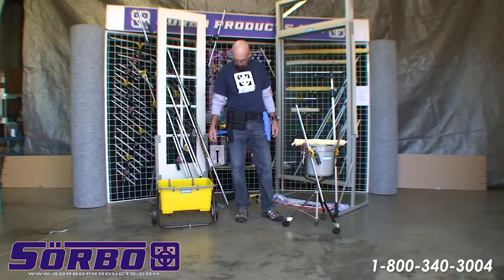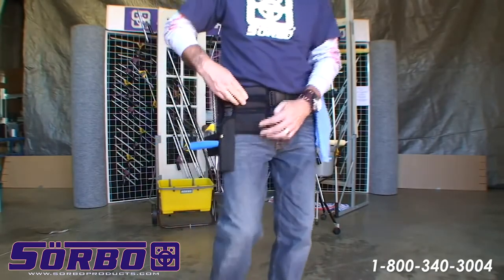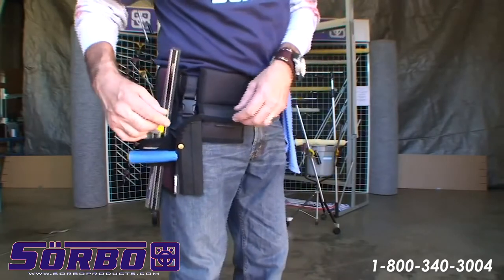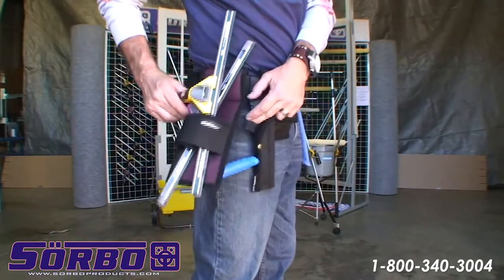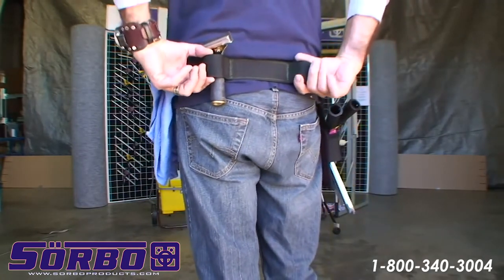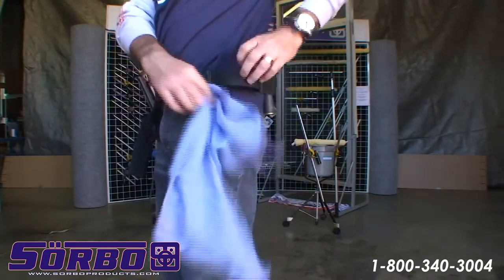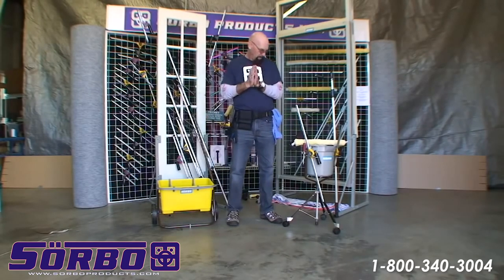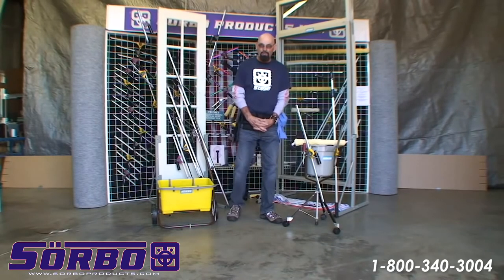TOOL BELT Your Window Cleaning Equipment | Sorbo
The Sörbo Tool Belt puts the tools you need most within easy reach. Quality, Speed and Ergonomics is what we're all about. You get better quality with Sörbo tools, that's a given. But you can't get speed if you're wasting time fetching your tools nor stooping and bending to get them. The nice thing is, if you have all three, you also have that all important fourth leg of a good business... BETTER EARNINGS. Which is why you need the Sörbo tool belt!

Check out our brand new website to find out where you can buy Sörbo products in your area:

"Sörbo Products - Doing it Smarter and in Less Time!"